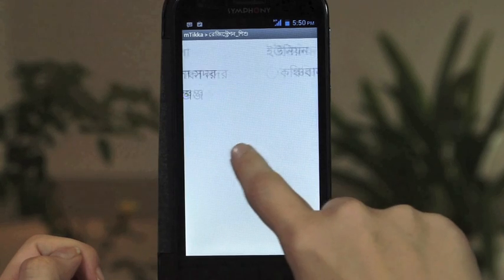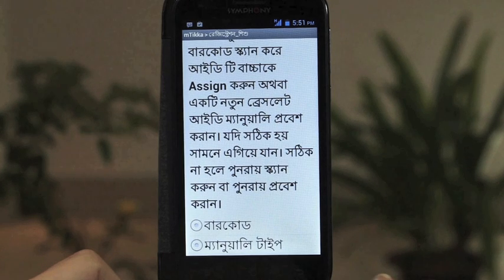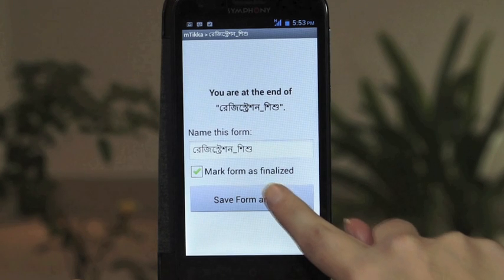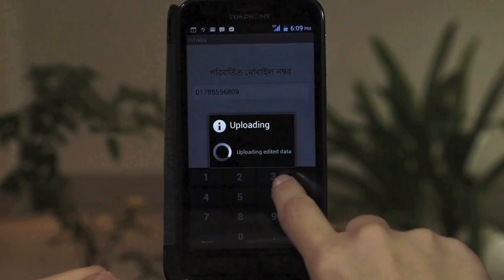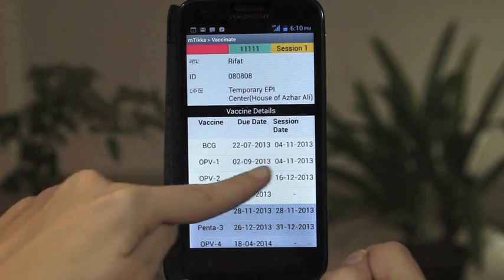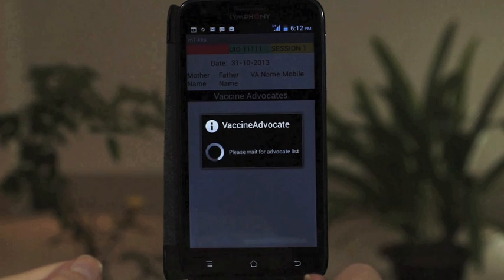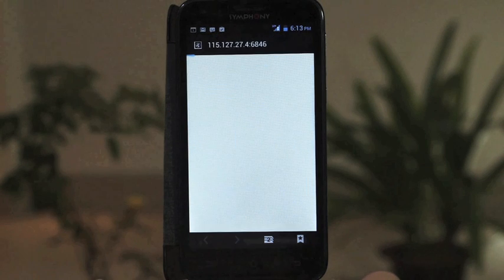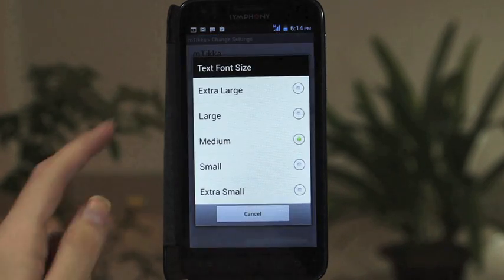mTikka App demonstration